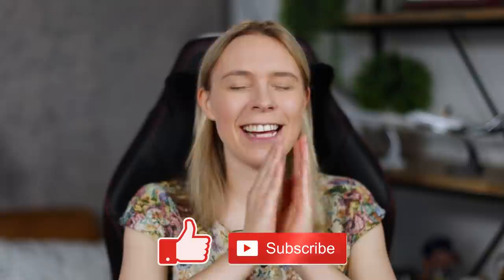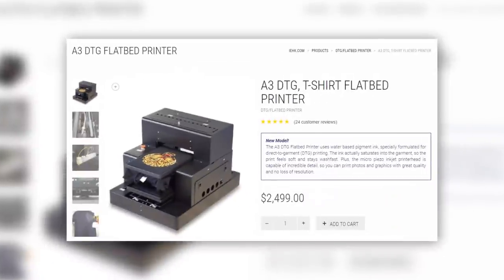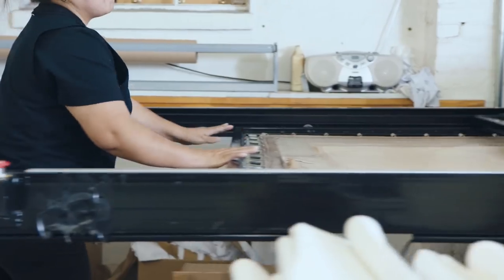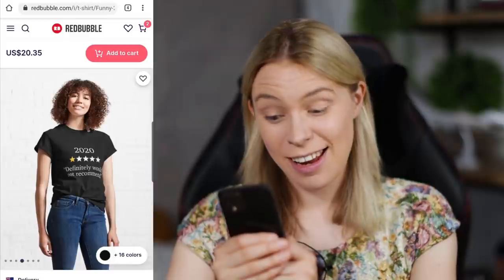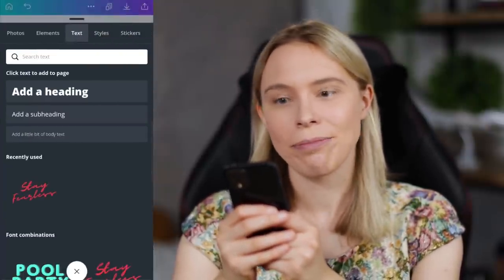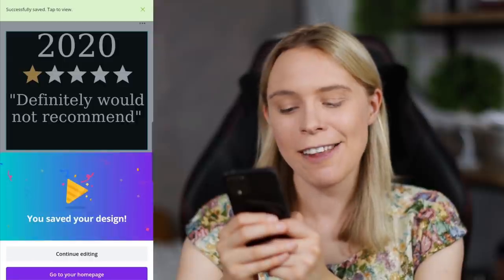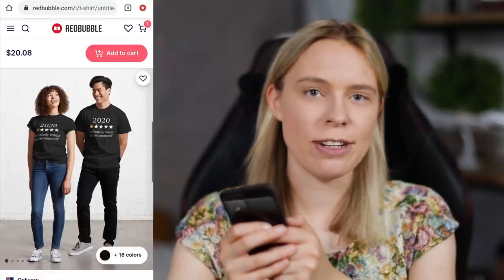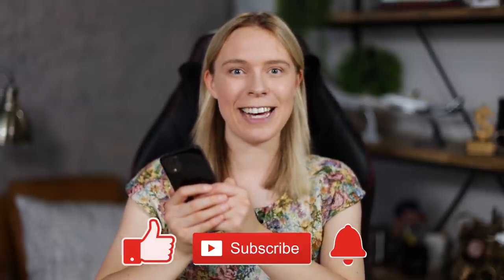Best Side Hustle To Earn Extra Money With A Phone (or Tablet) For FREE Online at Home (UPDATED 2021)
Learn the BEST Side Hustle in 2021 to extra extra money with just a phone!

Got any questions about "legal stuff" like copyrights, trademarks & refunds? Chances are, by watching these videos, you'll have most of your questions answered!

A business isn't a way to get rich fast. A business is simply when you learn to do these 3 things really well:

1) Creating or finding great products/services to sell.
2) Putting those products in front of the right customers.
3) Giving those customers a great reason to buy.

And each person will have their own journey to get there with a LOT of hard work & sacrifices along the way 💪👊

On this channel, we discuss all topics for ecommerce business owners (with a sprinkle of motivation thrown in too)!

* Case studies on successful ecommerce stores.
* Tutorials for apps & online tools.
* Low-cost, beginner-friendly product sourcing methods (such as Print On Demand & Dropshipping).
* Sales psychology tactics to increase conversions & get customers to buy from you & to click on your ads.
* Videos to help you with the "legal stuff" (creating refund policies, setting up taxes, etc).

So if you are someone who is building (or want to build) a REAL business (especially with ecommerce) & want to follow channels with actionable content to help you along your journey & make your store even better, subscribe today! 🔥